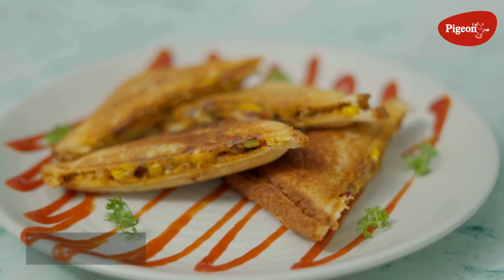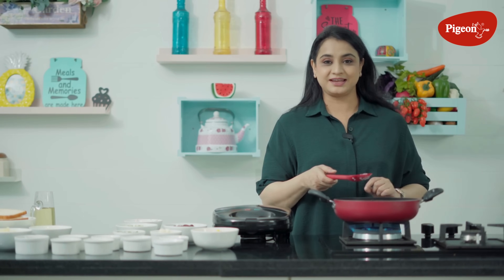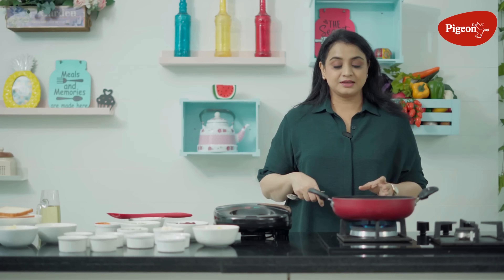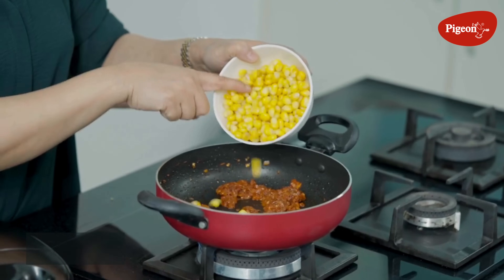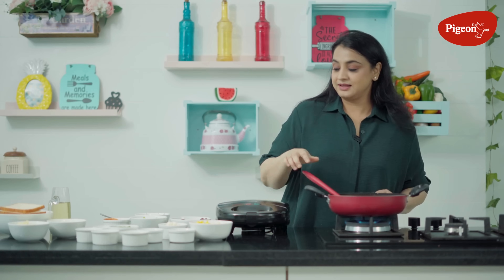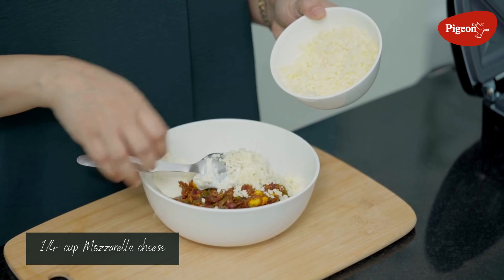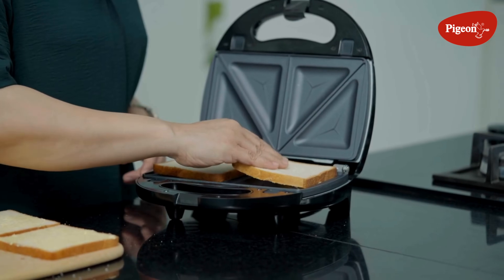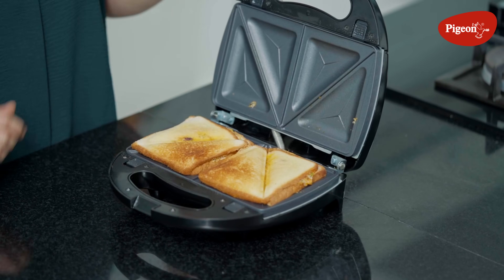Episode-8 Mexican sandwich masalatadka chefshaziakhan masterchefindia.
Join our Master Chef as she unveils the secrets behind a delectable Mexican Sandwich. From the first bite to the last, savor the fusion of flavors that will transport you straight to the streets of Mexico!